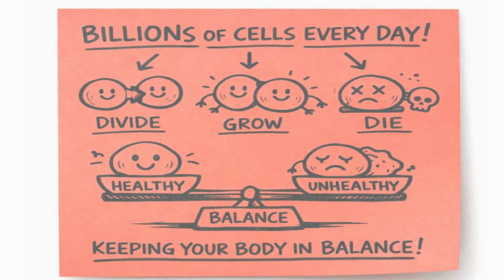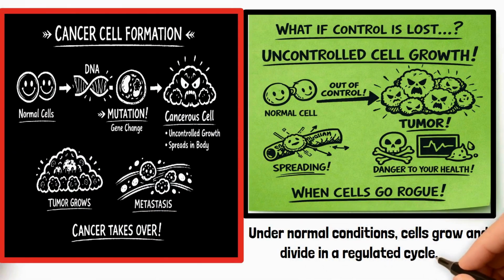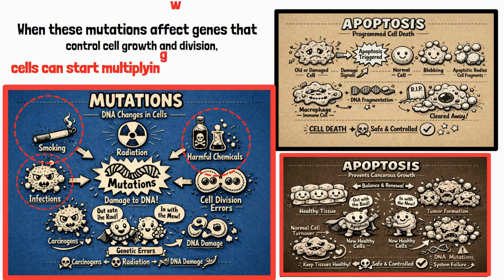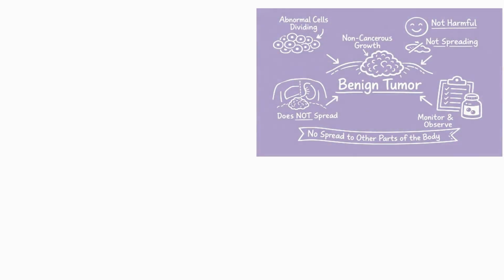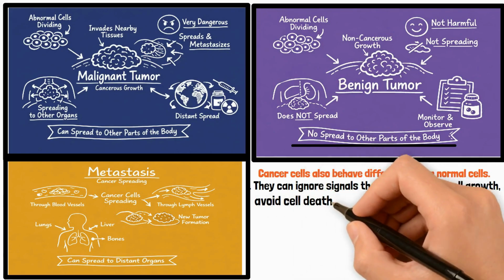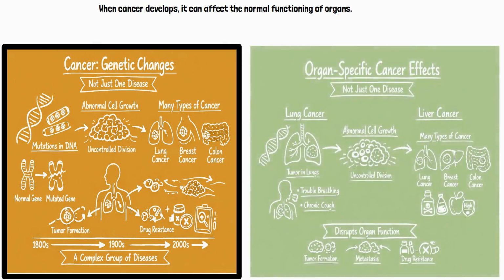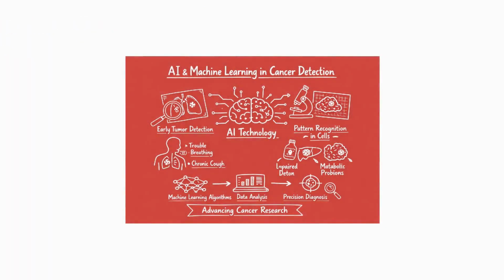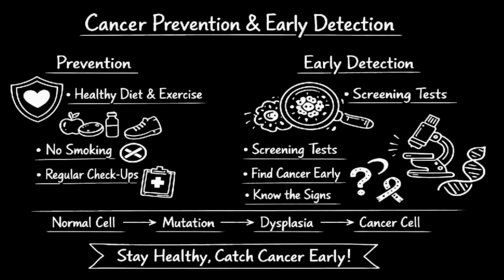Why the Human Body Ages | The Science of Aging Explained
Your body is rebuilding itself every day.
But it’s also slowly breaking down.

Here’s the reality:
Aging happens when damage inside the body builds up faster than the body can repair it.

In this lecture, we break down why humans age and what actually happens inside the body over time.

• why aging happens biologically
• how cells and DNA change over time
• why repair systems weaken
• how lifestyle affects aging speed

Core Concepts
• cellular damage
• DNA mutations
• oxidative stress
• telomeres
• reduced repair efficiency

How Aging Actually Works
• cells experience constant stress and damage
• DNA errors slowly accumulate
• repair systems become less effective
• tissues lose efficiency and flexibility
• organs gradually function less optimally

• from “aging is natural” → “aging is accumulated damage”
• from appearance → biological decline
• from years passing → systems weakening

Reality Check
• aging starts earlier than most people think
• stress, poor sleep, and lifestyle accelerate aging
• the body can repair a lot — but not forever
• no system in the body stays perfectly efficient permanently

What Actually Matters
• understanding recovery and repair systems
• reducing unnecessary stress on the body
• improving sleep, nutrition, and activity
• realizing health span matters more than lifespan

The Biggest Biological Factors
• DNA damage accumulation
• mitochondrial decline
• chronic inflammation
• shortening telomeres
• weaker stem cell activity

If you don’t understand aging:
• you misunderstand long-term health
• you focus only on appearance instead of biology
• you ignore the habits accelerating decline

Because at the end:
Aging is not the body “giving up” —
it’s the body slowly losing the battle against damage.